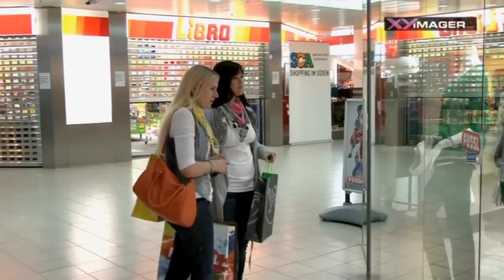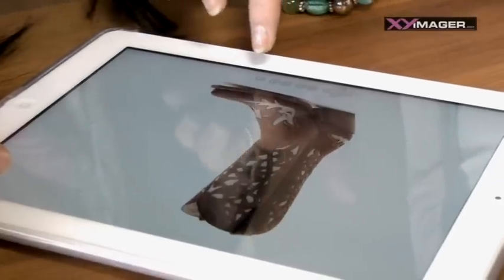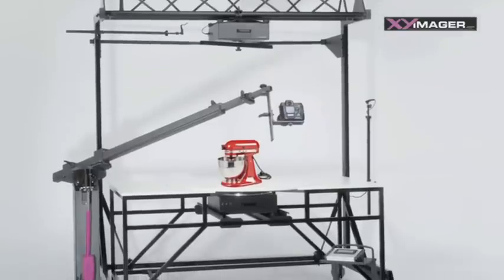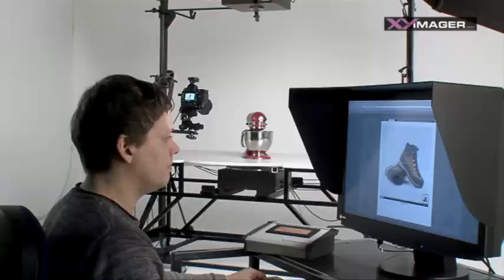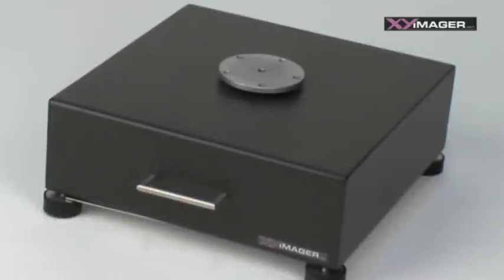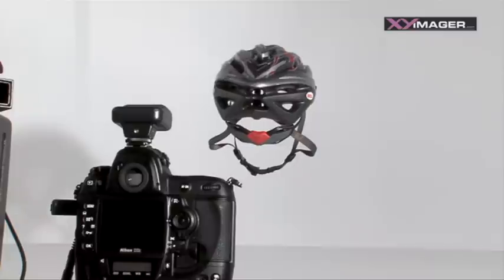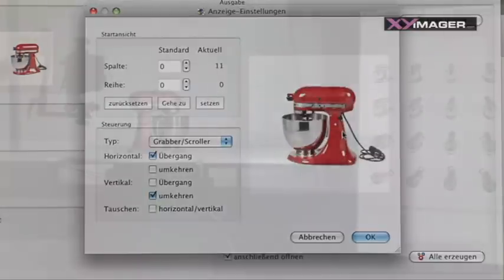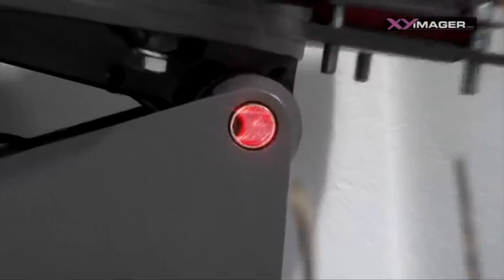XYimager-The modular recording system for professional product photography in 360 degree and Full-3D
360 degree and 3D Photo Equipment

For photo studios and professional users

Photo studios need functional and flexible equipment in order to accommodate a variety of photo shoots in a short time. Time is money, which is why it's important to have a system that can easily be adapted to a wide range of needs. The XY IMAGER system was developed by photographers for photographers and offers exactly these solutions.